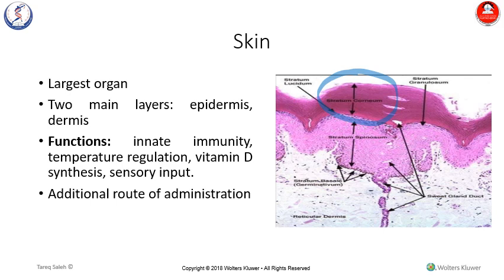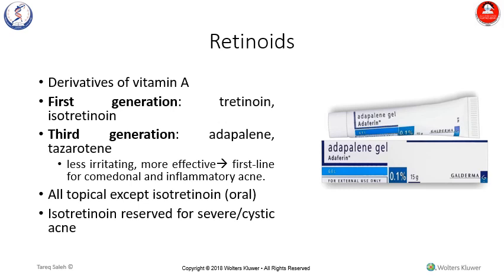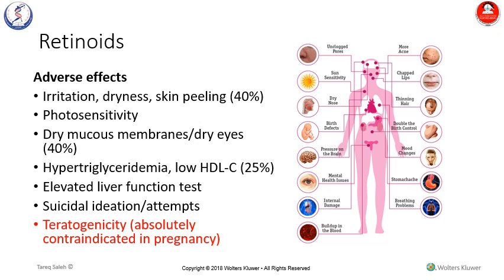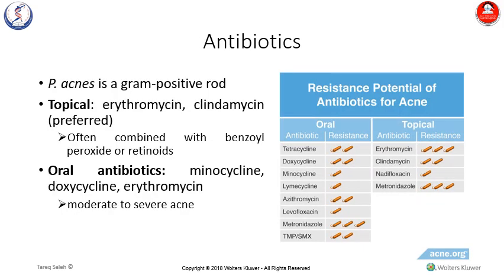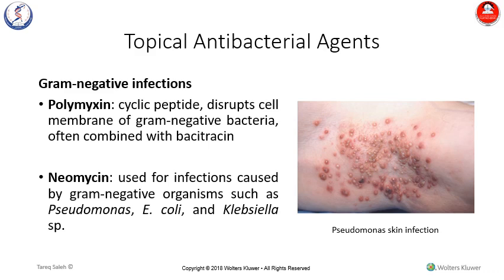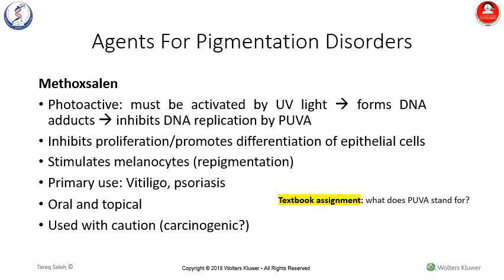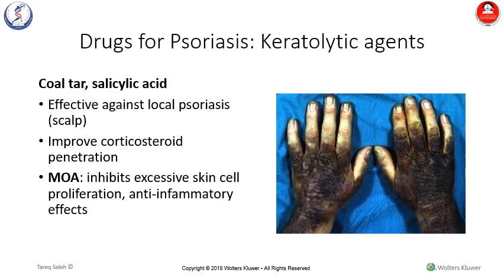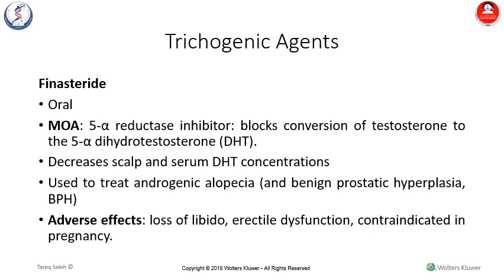Drugs for Dermatological Disorders